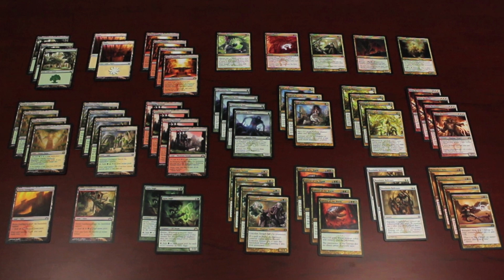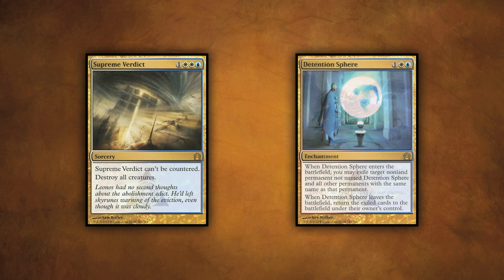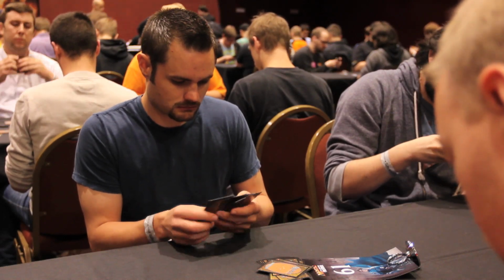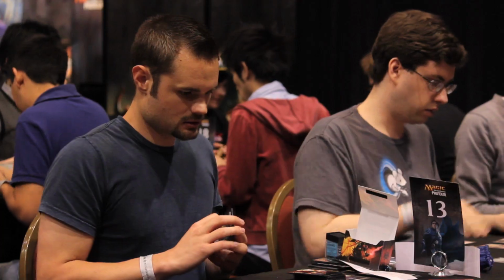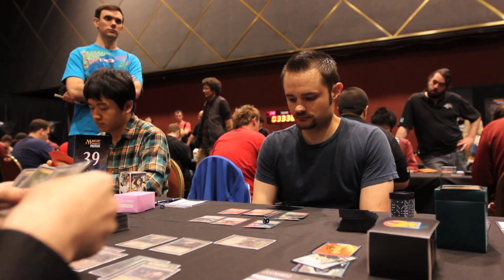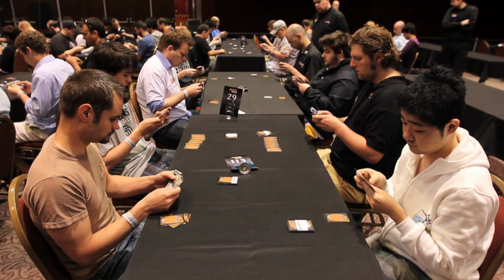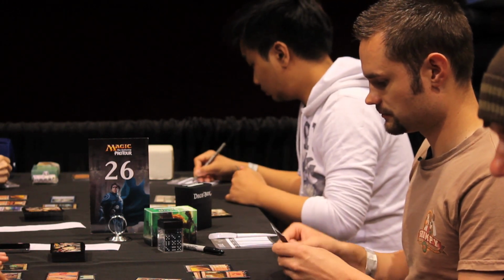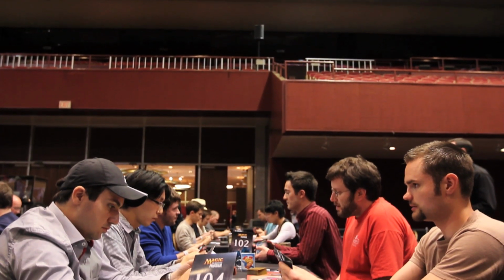Pro Tour Dragon's Maze Tournament Report with the Rogue Deckbuilder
In this episode, we follow Kevin Crimin aka "Rogue Deckbuilder" at Pro Tour Dragon's Maze.

Deck List

2 Plains
3 Forest
4 Temple Garden
4 Sacred Foundry
4 Stomping Ground
1 Boros Guildgate
1 Gruul Guildgate
4 Selesnya Guildgate

1 Selesnya Charm
1 Vitu-Ghazi Guildmage
1 Ghor-Clan Rampager
1 Boros Charm
1 Trostani, Selesnya's Voice
3 Call of the Conclave
3 Rootborn Defenses
4 Experiment One
2 Gyre Sage
4 Voice of Resurgence
4 Boros Reckoner
4 Advent of the Wurm
4 Loxodon Smiter
4 Warleader's Helix

Sideboard:
1 Rootborn Defenses
3 Boros Charm
2 Sundering Growth
3 Selesnya Charm
3 Frontline Medic
3 Skullcrack